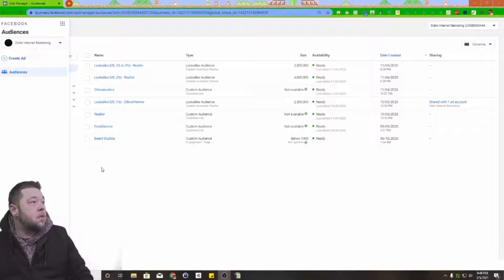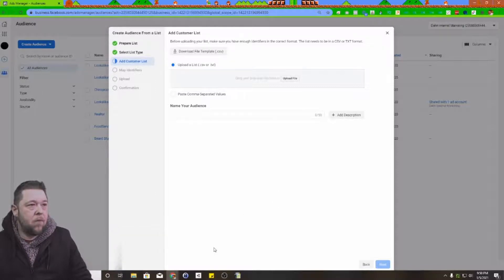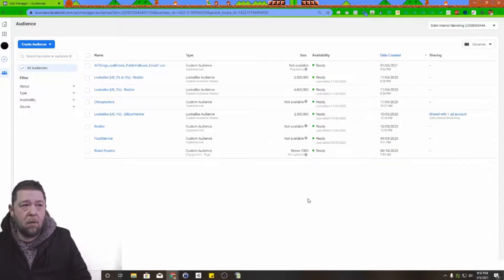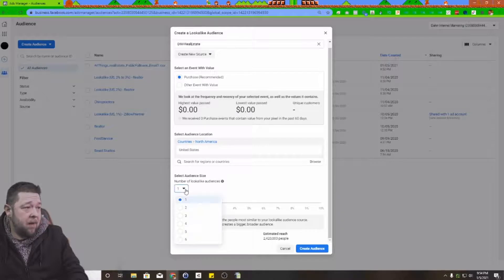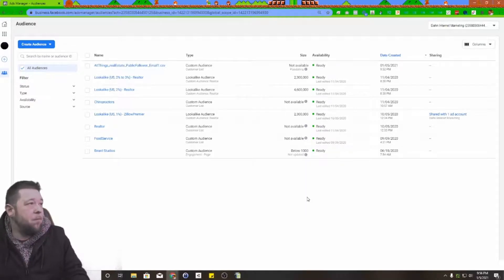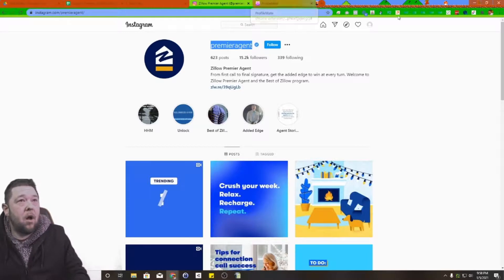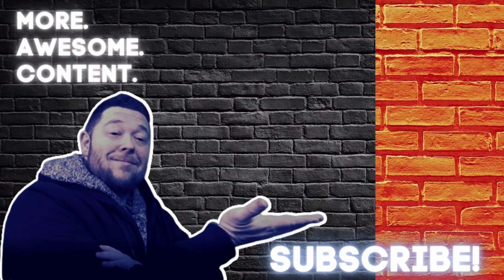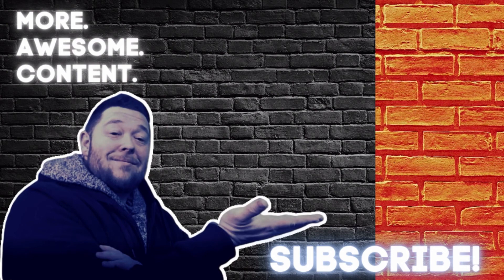Facebook Custom Audience: Borrow Your Audience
There is a TON of power in having a Facebook custom audience uploaded to run ads to;  If you have an existing business, you will create a profile of your perfect customer that will allow the power of Facebook's algorithm to work and find more people that match your dream clients almost perfectly!
But what are you supposed to do if you don't have an audience already?

Borrow one! with Profile Mate!

You can get Profile Mate using this link to help support me continuing to make videos like this.

In this tutorial I am going to show you how to create a custom audience, and create a look alike audience.
I will even show  you a little trick that will help you get started if you're just starting out and don't have a large enough audience yet... We are going to borrow an audience that already resembles what your looking for with Instagram!